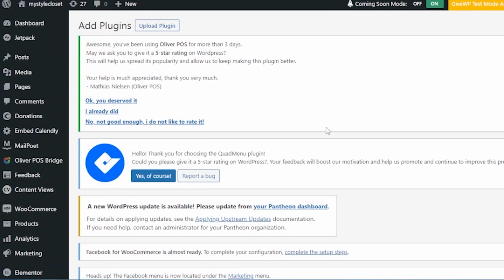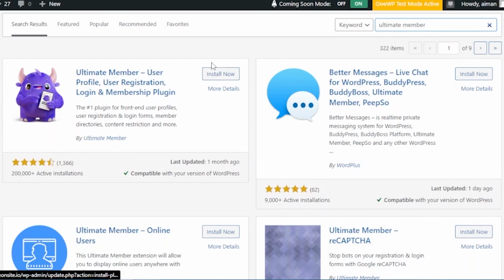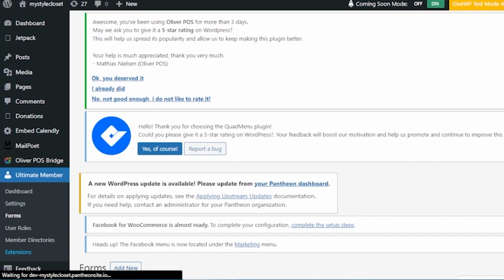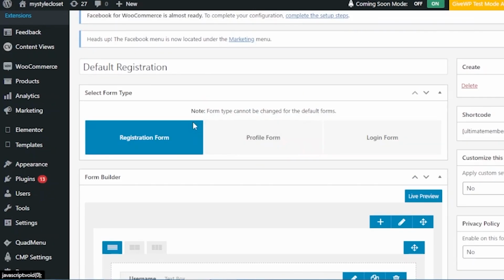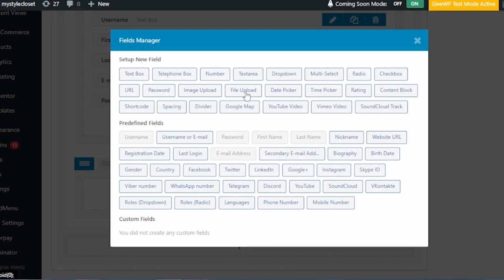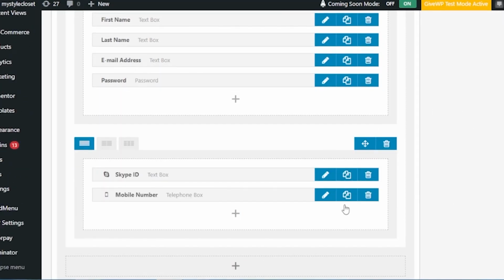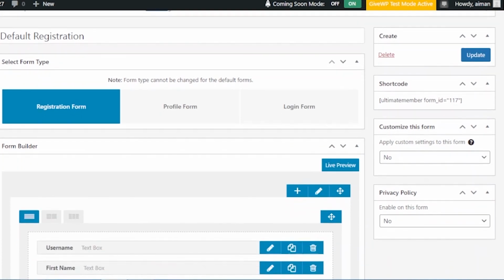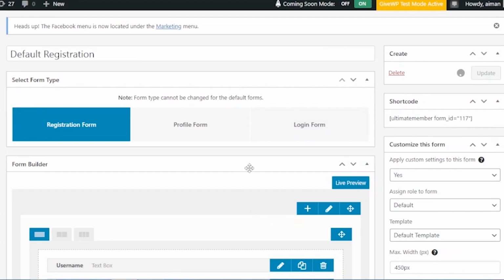How To Add A login And Registration Pop Up plug On Woocommerce | Easy Tutorial 2022